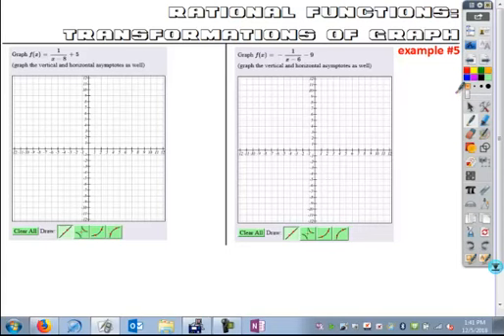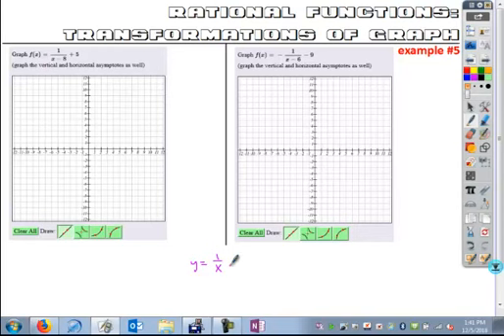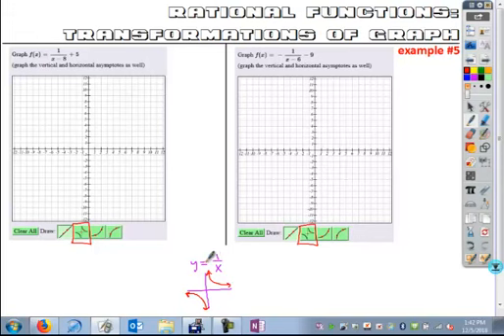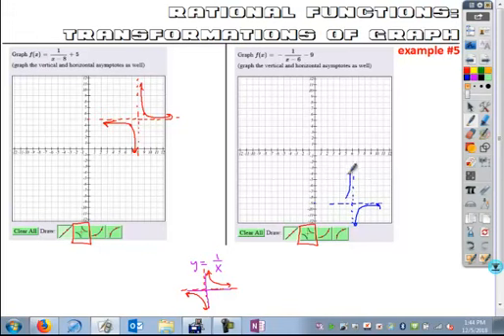5 6 5alg2HW